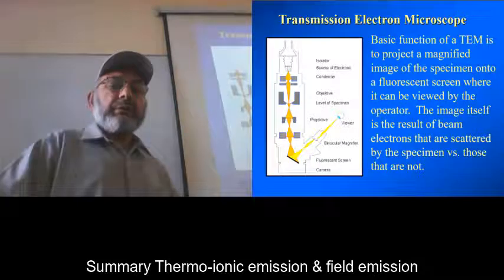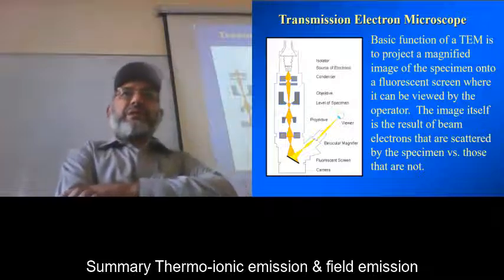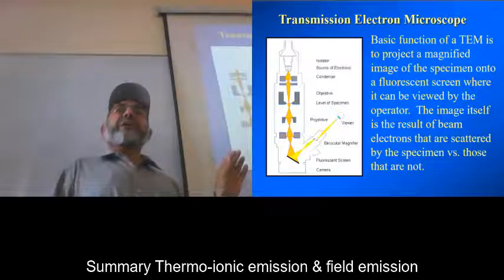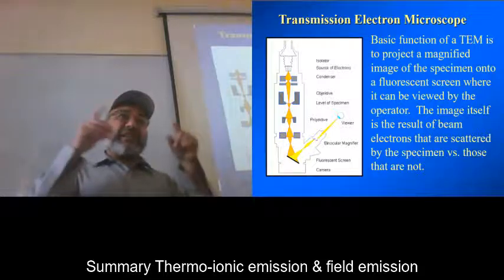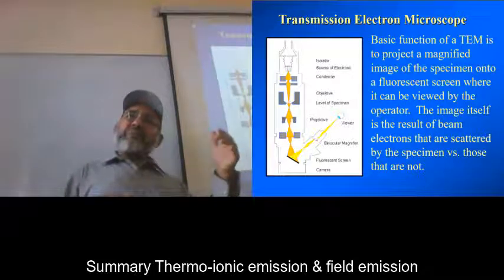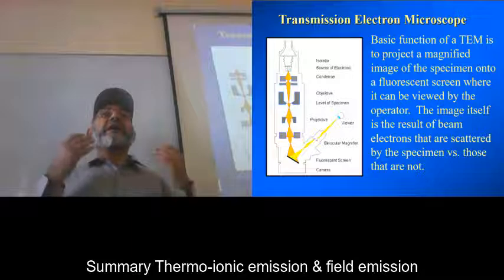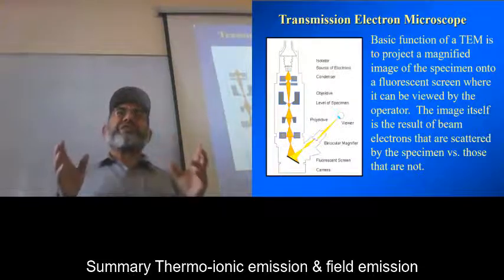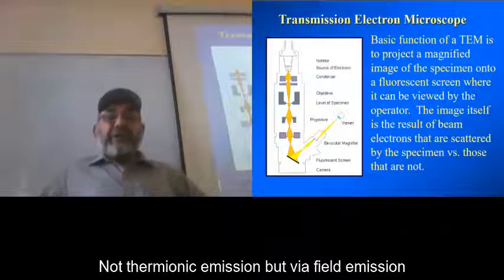Part 1 28 10 2021 electron microscopy Field emission and thermoionic emission Part 1